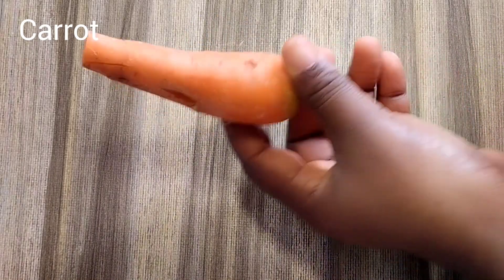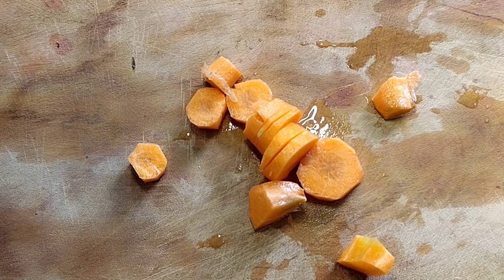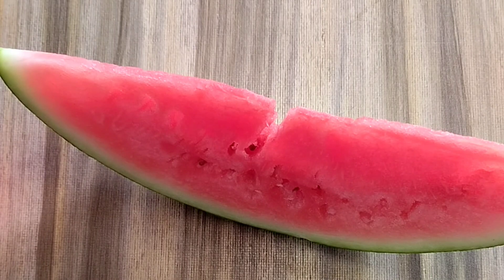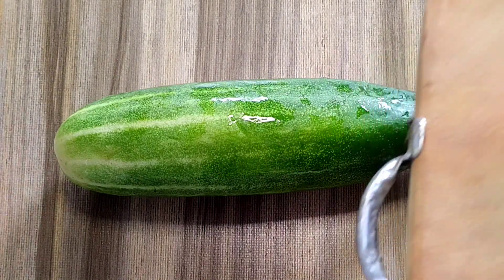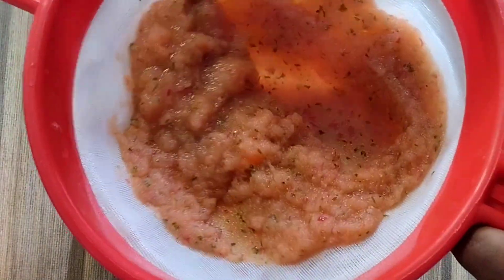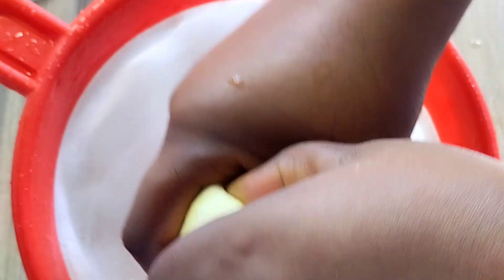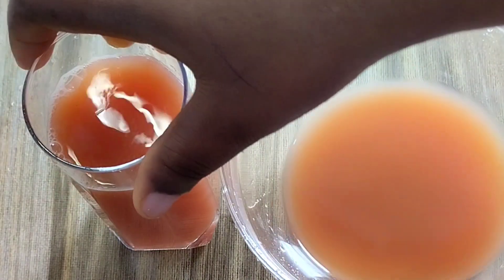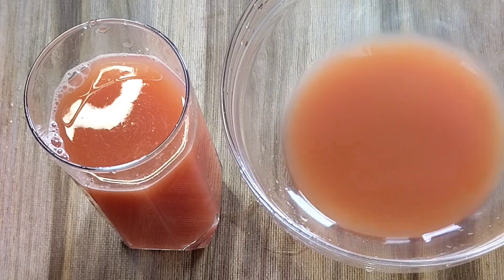How I Got Rid Of Wrinkles In Just 14 Days And Looked 20 years younger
Watch this and remove Wrinkles,look sweet 16, remove years from your age,this is the most effective anti aging remedy for wrinkles.
Drink this to stay forever young,this is very fast and effective

What you take in work faster in removing Wrinkles than what you apply,drink this and look 20 years younger in 14 days